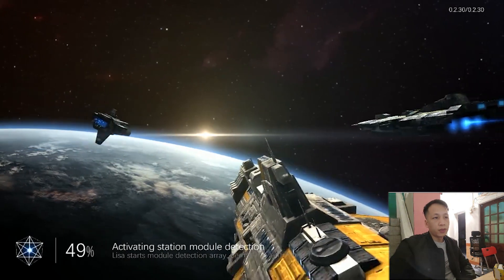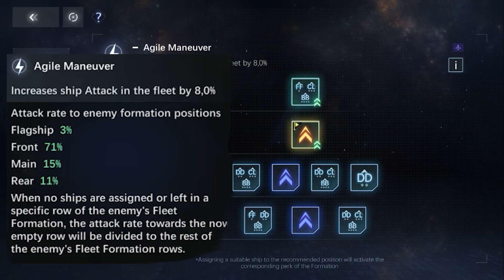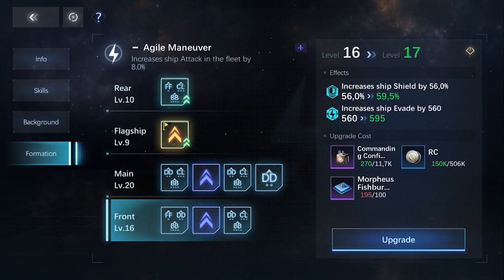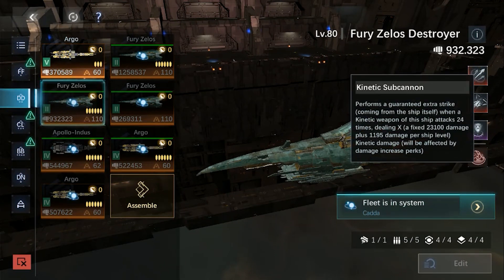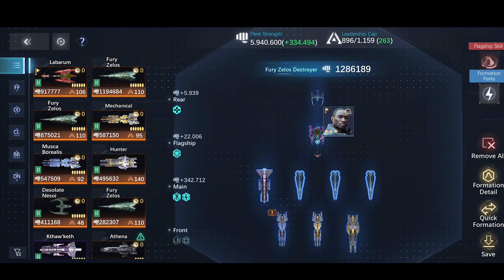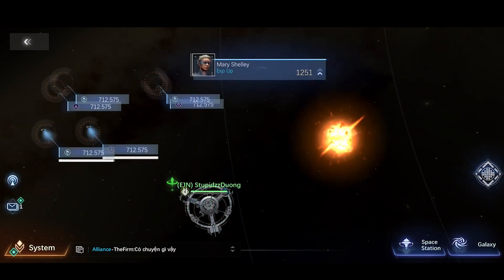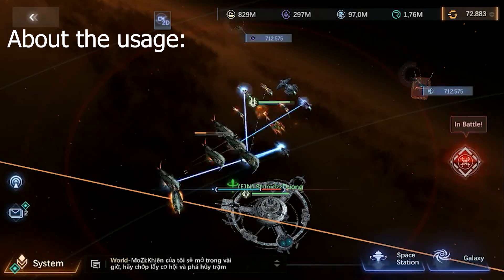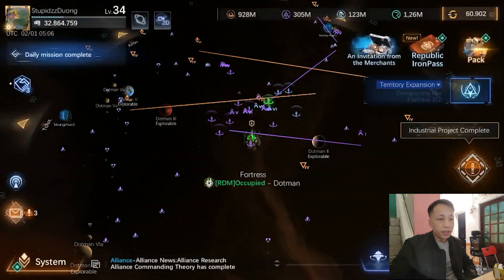Morpheus Fishburne -Admiral of the kinetic fleet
One of the best free admirals you can get. A powerful punch from a kinetic weapon??